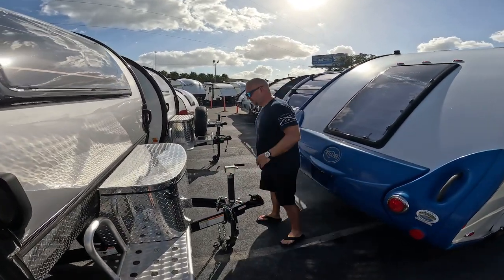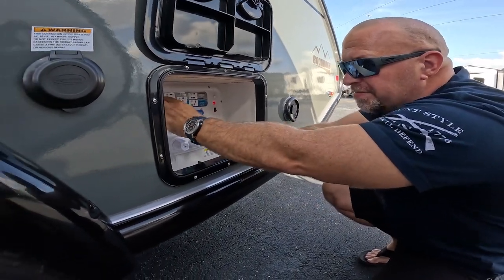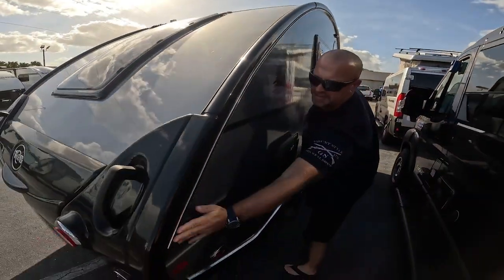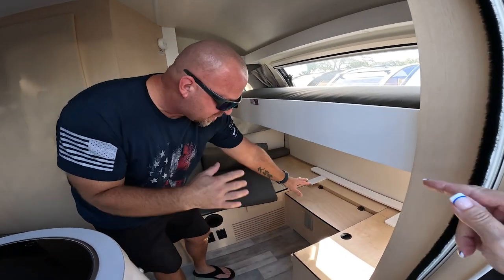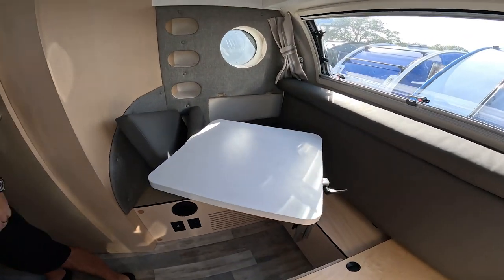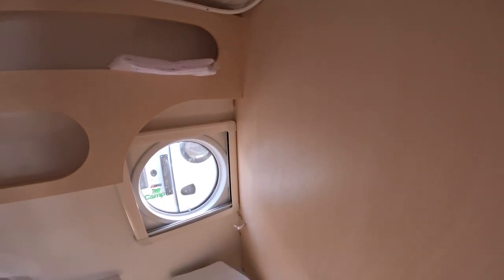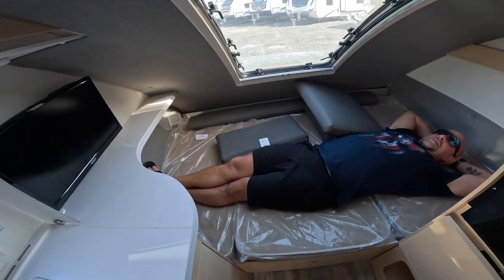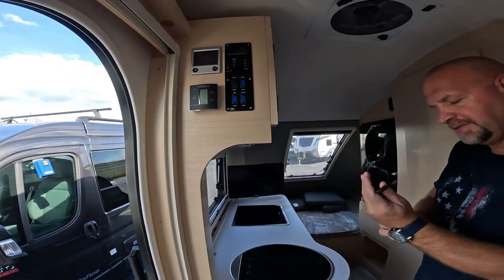NuCamp T@B 400 BOONDOCK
Price: $53k

TAB 400 TEARDROP CAMPER
If you love the unique shape of teardrop trailers but need a little more space, look no further than the TAB 400 Teardrop Camper.
This camper is our largest and most spacious teardrop with a total exterior length of 18′. Weighing in at 2,840lbs, the TAB 400
teardrop camper is a great size for those who are searching for a travel trailer that has a dedicated sleeping and sitting area,
but still easy to tow.

The Best Large Teardrop Camper
The TAB 400 Teardrop Camper is the perfect size for those looking to be out on extended camping trips and adventures.
With more space and everything you need, the TAB 400 is designed to be your home away from home. We pack all the essentials
inside the TAB 400 without compromising on design or quality. Inside, you’ll find a dedicated queen-size sleeping area, a spacious
wet bath, a galley kitchen, plenty of storage, and a dinette that converts into a second sleeping area.

Camping in the TAB 400 Teardrop Camper will be more like glamping with
the Alde® heating system, keeping you warm and cozy on cool nights and providing hot showers.
With the galley kitchen, there is no need to leave the campground. The kitchen includes a sink, a 2-burner glass-top stove,
and the option of a 2-way fridge (has the option to run off 120V or 12V) or 3-way fridge (has the option to run off 120V, 12V, or LP).

Boondock Camping In The Best Large Teardrop Camper
Wanting even more adventure? The boondock package features everything you need to take the road less traveled. Aggressive
off-road tires, a pitched axel, and more ground clearance make this trailer built for more rugged terrain, allowing you to
travel off the beaten path. This travel camper also includes a solar roof package, making it easier to camp off the grid.
No matter where you go, the TAB 400 Teardrop Camper is ready for adventure.

Total Exterior Length
18' 3"
Exterior Width
7' 6"
Exterior Height
8' 8"
Sleeping Area
55" x 79"
Interior Height
79"
Fresh Water
22 gal
Gray Water
18 gal
Black Water
12 gal
Tire Size
205/75/15
GAWR
3900 lbs
Tongue Weight (Dry)
318 lbs
Total Gross Weight (Dry)
2,840 lbs